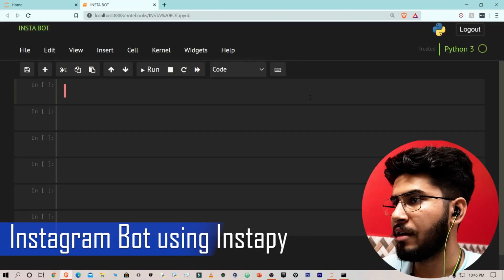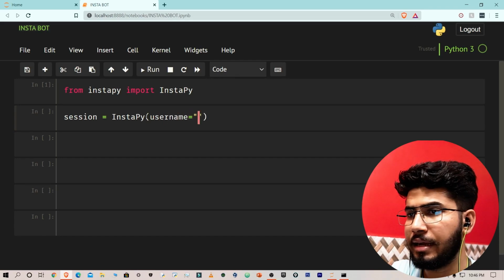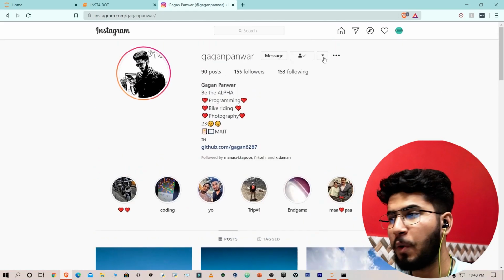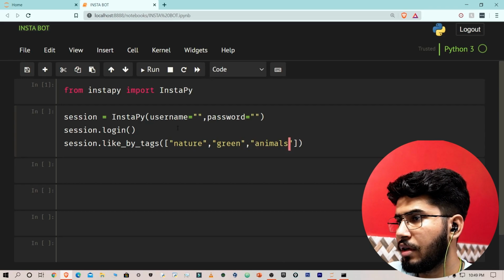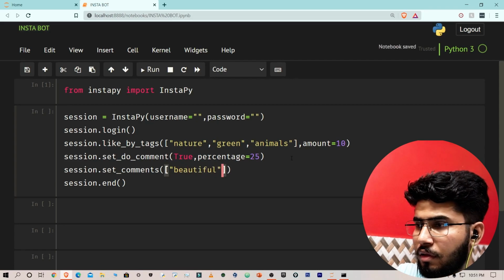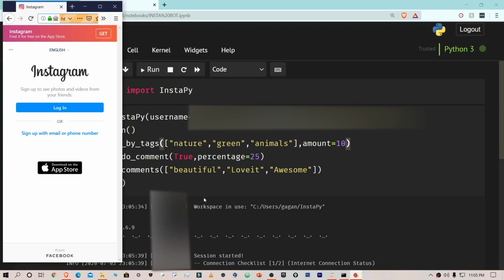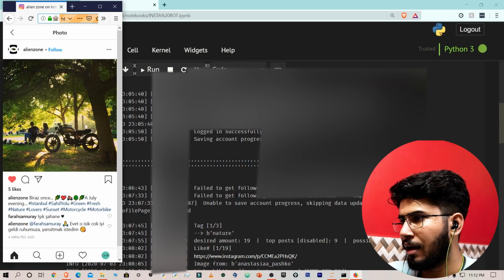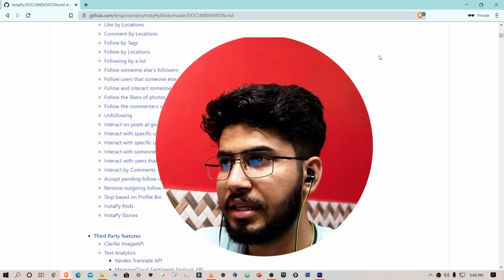Instagram Bot in Python | Web Automation | Basic project for Beginners